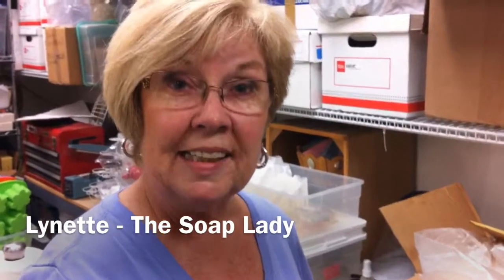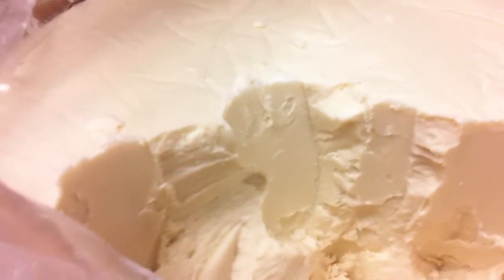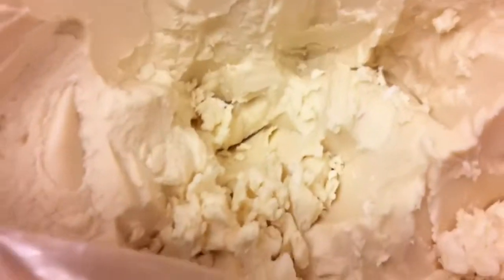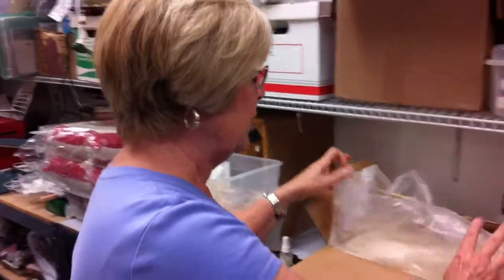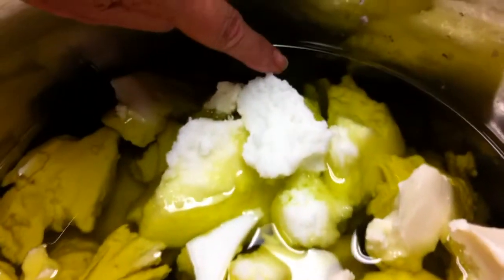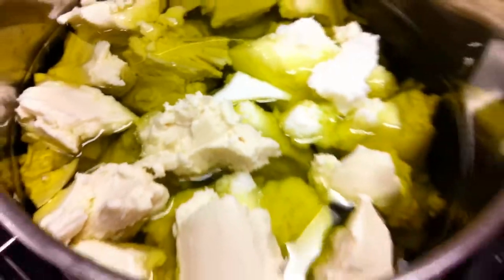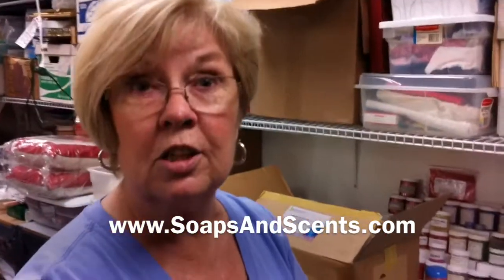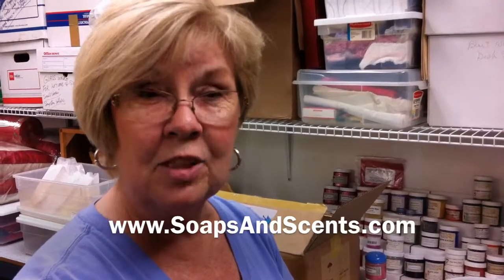Why is Shea Butter used in Soaps? - Soaps and Scents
Since each of my soaps is handmade by me, a lot of people ask me questions about them. They want to know what kind of ingredients I use, why I use a certain brand, what the purpose of certain procedures are, etc. One of the questions that is asked the most is: What is Shea Butter and what does it do for a soap?

Shea Butter is so wonderful because it makes your soaps very emollient. All of my soaps have Shea Butter in them. I love it so much that I even have a whipped shea butter cream product that I offer in my store as well.

 This particular brand I use is called Shea Butter - Refined. It's from a company called New Directions. I receive it in a 55 pound block and then I can remove what I need in sections as I make my soaps.

As for the question of what Shea Butter actually does: It's a natural moisturizer, it provides slight UV protection and some studies have shown that it actually increases your skin's collagen by stimulating the tissue. It's a great way to add extra silky smoothness to the soap. When you use one of my soaps, your skin will never be left feeling dry or coarse.

As you can see in the video, I have the Shea Butter already in my mixing pot waiting to be heated up. It's sitting together with palm kernel, coconut and olive oil. When I turn the heat up on this pot, all the ingredients will begin to blend together and form the base for my soap.